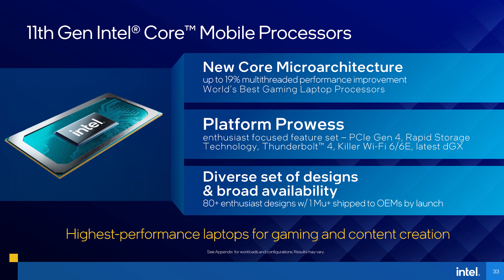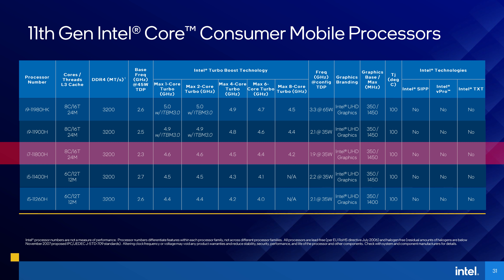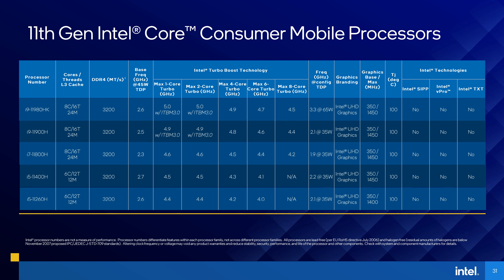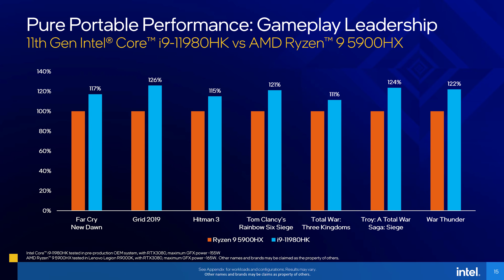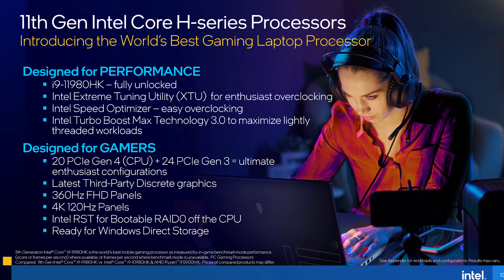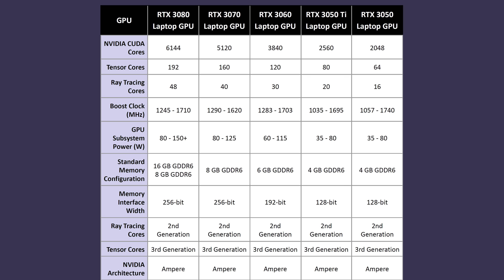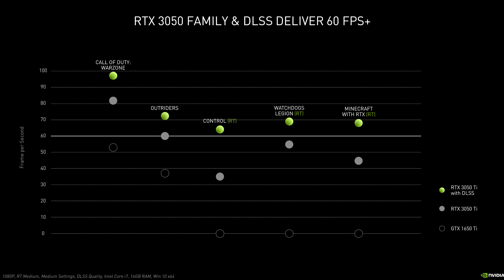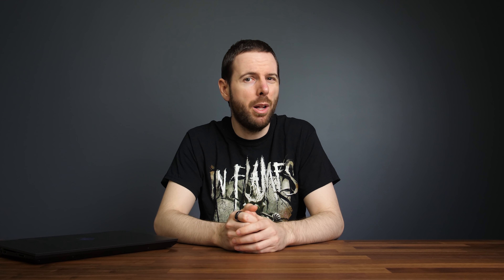NEW Gaming Laptops Are Here! 11th Gen Beats Ryzen?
Intel’s new 11th gen mobile processors for gaming laptops are here, and Nvidia have also launched RTX 3050 and 3050 Ti graphics for laptops too. Let’s check out the specs and some benchmarks to see how the new hardware compares against older laptops! Prices 👇
RTX 3050 Laptops
RTX 3050 Ti Laptops

Timestamps
0:00 Intro
0:31 11th gen IPC gains
0:44 PCIe Gen 4.0
1:09 11th gen CPU specs
2:49 11th gen gaming benchmarks (vs 10th gen/Ryzen)
3:49 Content creation
4:01 11th gen overclocking
4:36 11th gen availability
4:53 Can 11th gen beat AMD Ryzen 5000?
5:07 Nvidia RTX 3050 & 3050 Ti specs
5:53 Does RTX matter at lower end?
6:06 3050 & 3050 Ti gaming benchmarks (vs GTX 1650 Ti)
6:20 3050 Ti in esports titles
6:28 RTX 3050 pricing
6:45 New gaming laptop models
7:13 My 3050 vs 3050 Ti vs 3060 GPU comparison